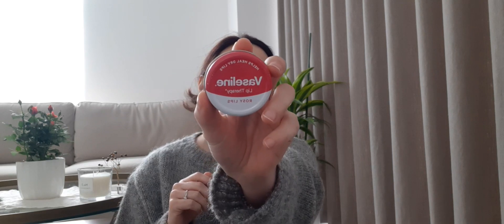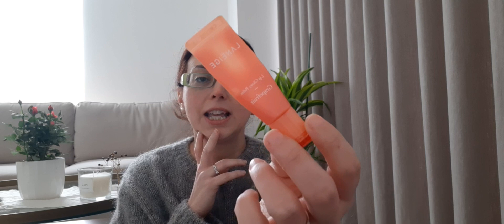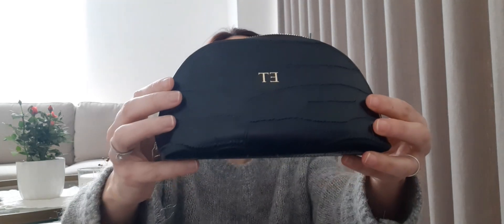Mini Makeup Bag Essentials: What's in My Daily On-the-Go Routine! | Helen Tsokana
In this video I am showing you what is inside my daily mini makeup bag. Apologies for all the darkness during the first few seconds of the video. I promise it gets brighter!

Helen 💋

Musician: Michael Ramir C.